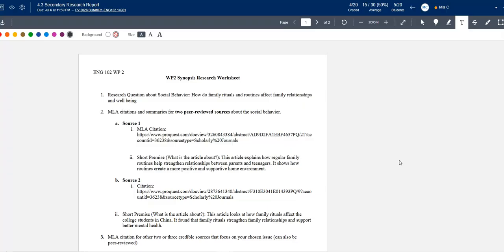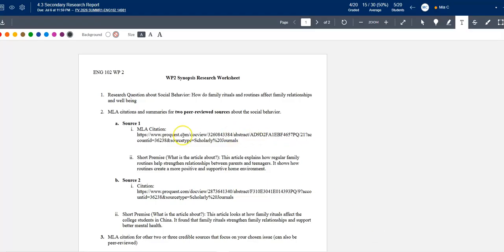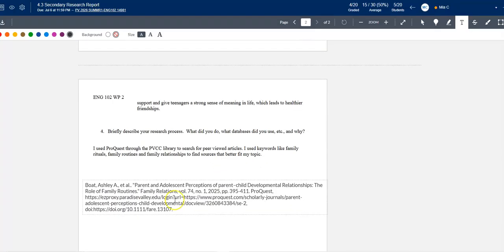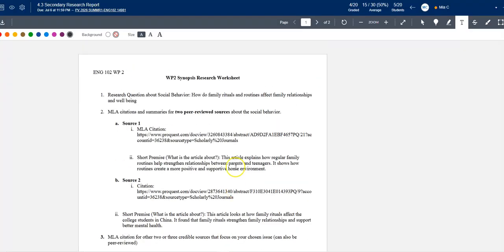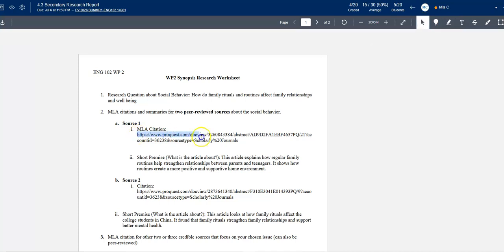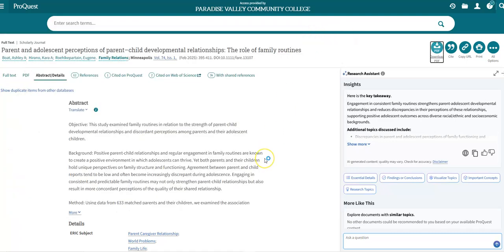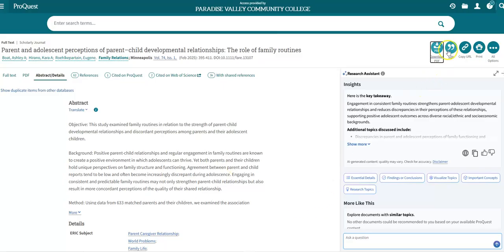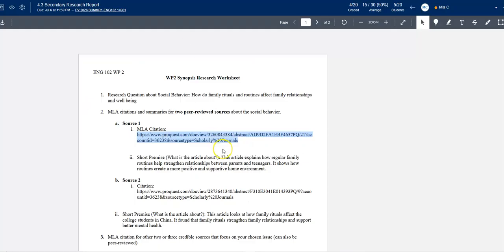102 Mia C Research Report Feedback